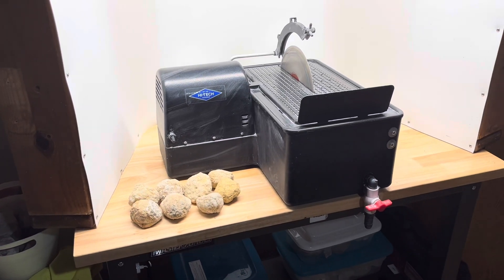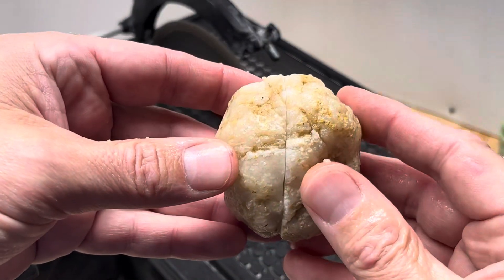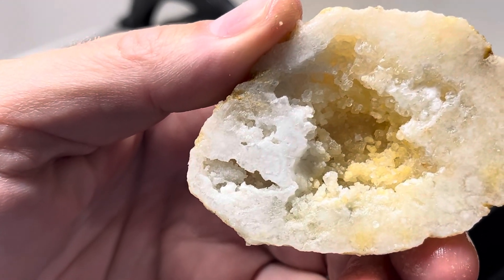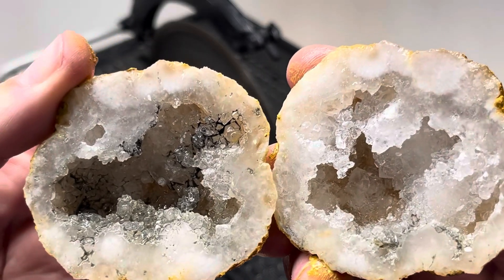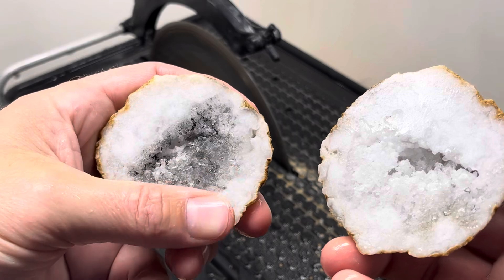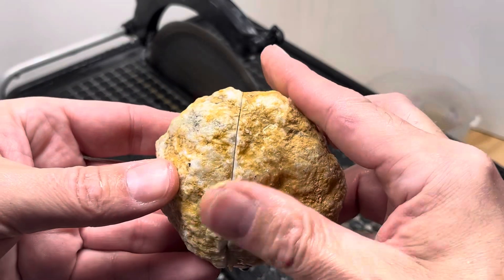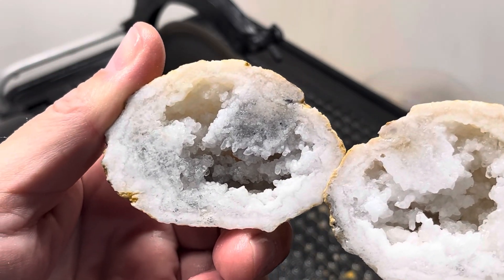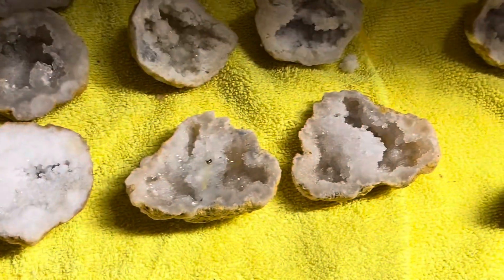Cutting Rocks | Geodes!! What’s inside?!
Cutting open 8 geodes to see what’s inside!